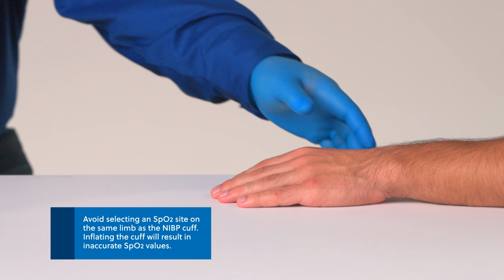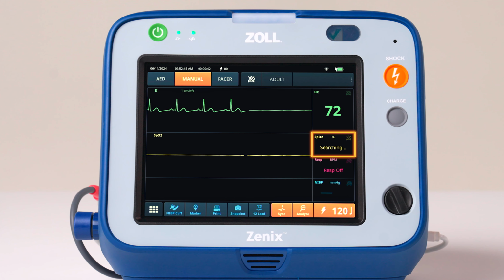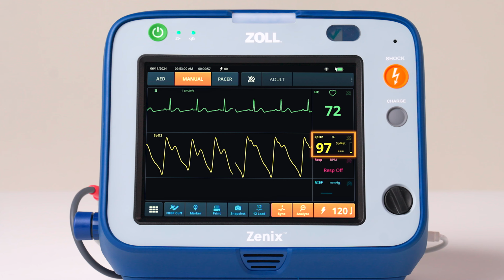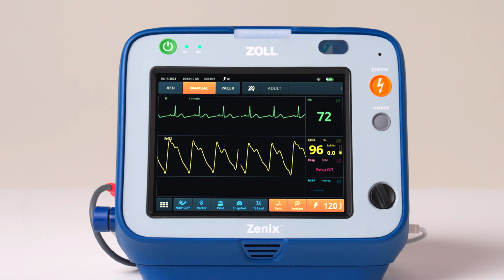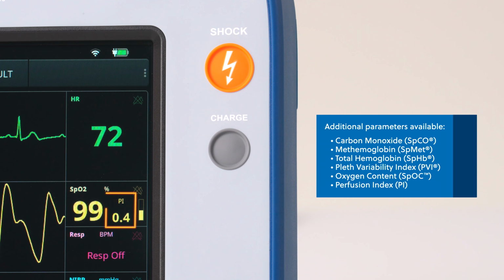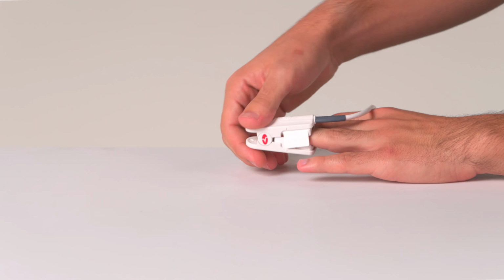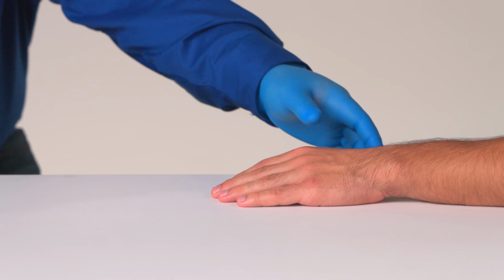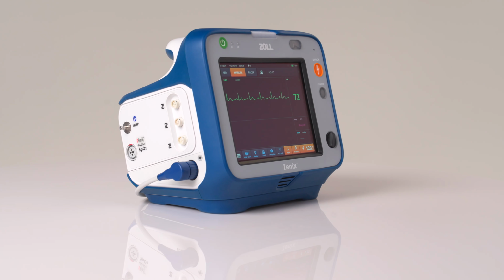Zenix® EMS Instructional Video Masimo® rainbow® CO-Oximetry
Welcome to the official ZOLL® Zenix® EMS instructional video series.  This module provides a detailed guide on using the advanced Masimo® rainbow® CO-Oximetry features on the Zenix EMS monitor/defibrillator.

In this video, you will learn how to:
• Properly connect the Masimo patient cable and apply the appropriate sensor.
• Initiate SpO₂ monitoring and interpret the plethysmograph waveform.
• Understand and access additional Masimo rainbow parameters, including:
   - Carbon Monoxide (SpCO®)
   - Methemoglobin (SpMet®)
   - Total Hemoglobin (SpHb®)
   - Pleth Variability Index (PVi®)
   - Oxygen Content (SpOC™)
   - Perfusion Index (PI)
• Troubleshoot common alarms like "Check Sensor Site."
• Access and adjust SpO₂ settings and alarms.

🕒 CHAPTERS:
0:00 - Introduction to the ZOLL Zenix
0:34 - Module 8: Masimo rainbow CO-Oximetry Overview
0:42 - Connecting the Masimo Patient Cable and Sensor
1:03 - Initiating SpO₂ Monitoring
1:22 - Interpreting the Plethysmograph Waveform and SpO₂ Values
1:40 - Accessing Additional Masimo rainbow Parameters
1:51 - Troubleshooting Sensor Alarms
2:10 - Adjusting SpO₂ Settings

This video serves as a supplementary educational resource and is an adjunct to, not a replacement for, formal and certified training. Always obtain formal training from an appropriate authority before using Zenix for patient care. Please take the time to read the complete operator’s guide, available online at zoll.com.